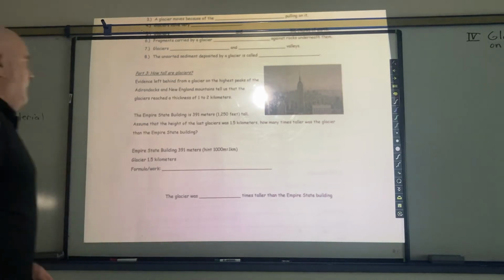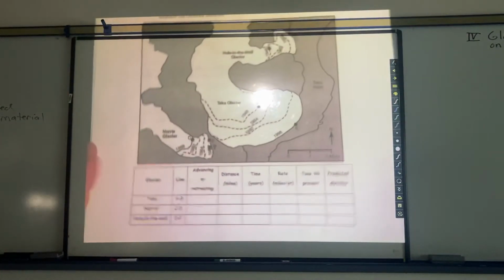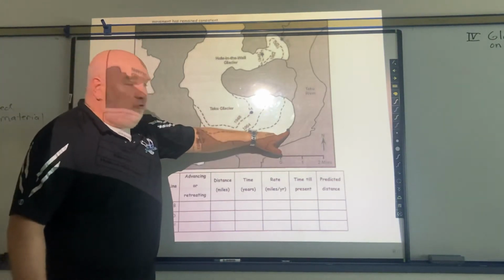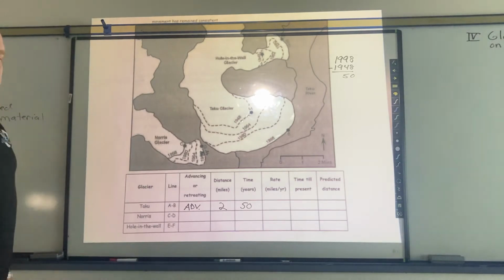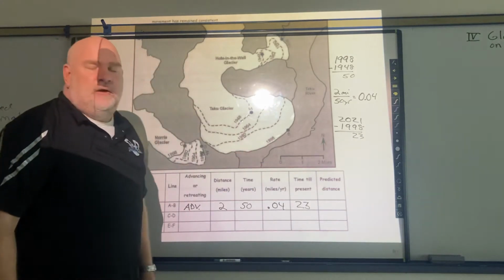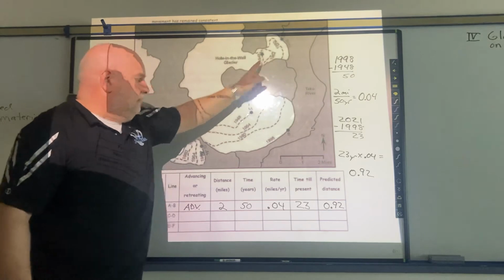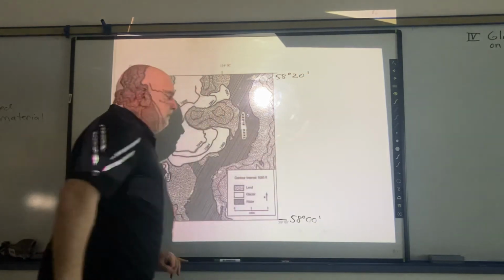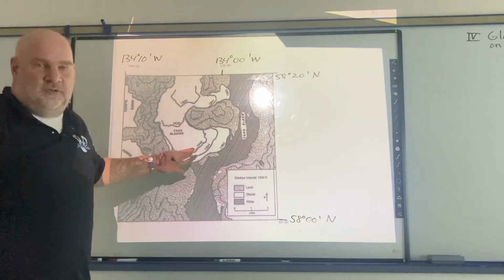Glacier Lab (Shymkiw)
Briefly explaining what needs to be done to complete the Glaciers Lab.